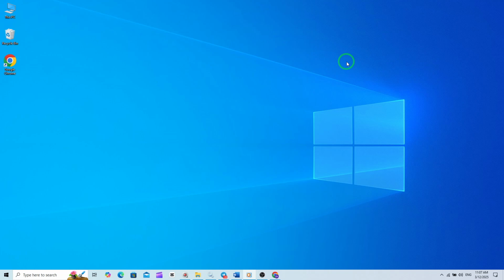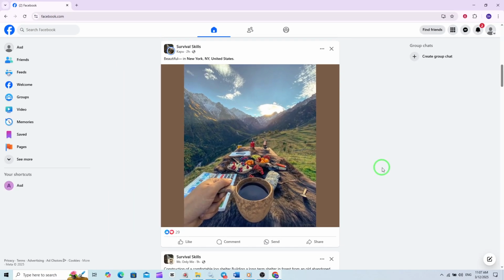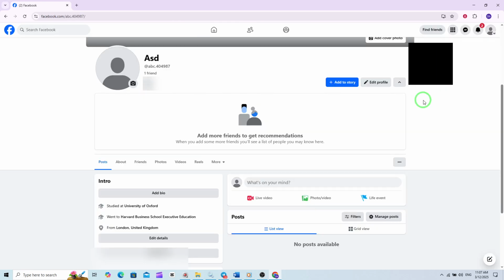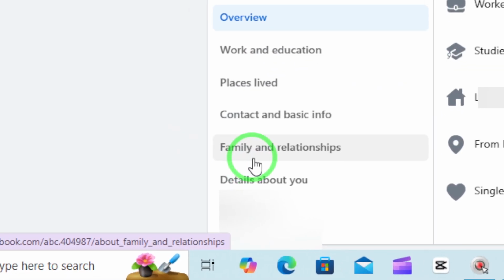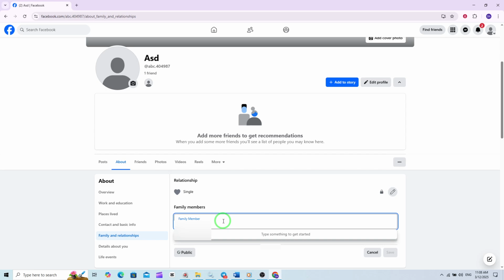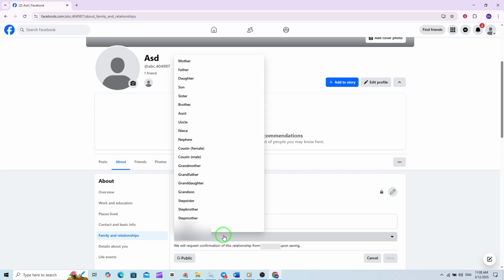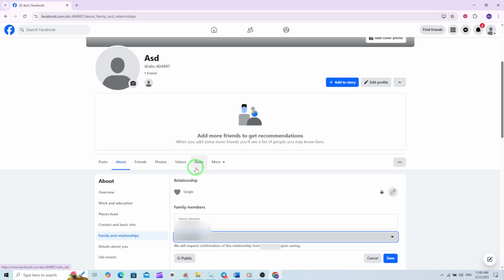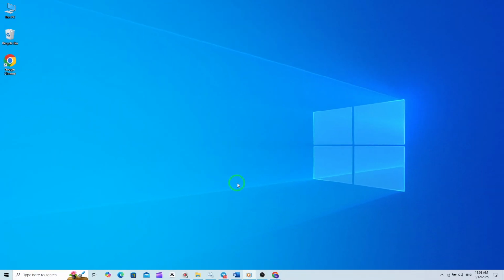How To Add Your Grandmother To Family Members On Facebook On PC (New Update)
Learn how to add your grandmother to your family members on Facebook using your PC with this simple step-by-step guide. This new update makes it easier than ever to keep your family connected online.

1. Open Facebook

2. Click on your profile photo at the top right corner

3. Enter your profile, then go to the About section

4. Click on Family and relationship

5. Add family member

6. Enter the name of the member, choose them

7. At the Relationship, choose Grandmother, and click Save

Timeline:
00:00 Start
00:12 How to do it
01:05 End